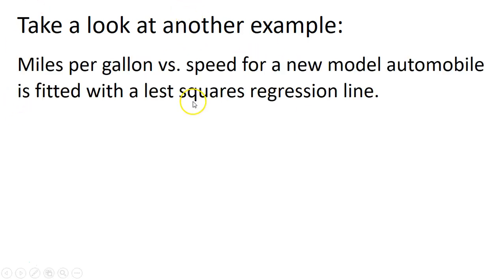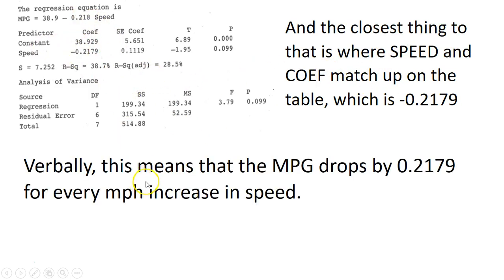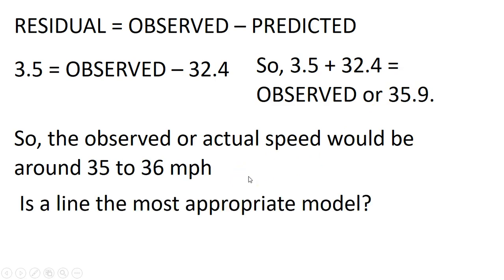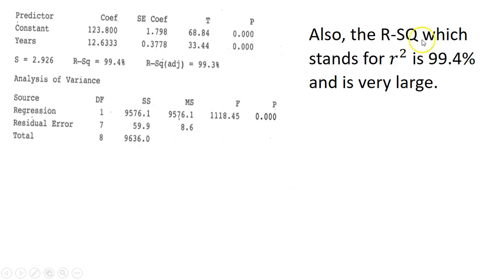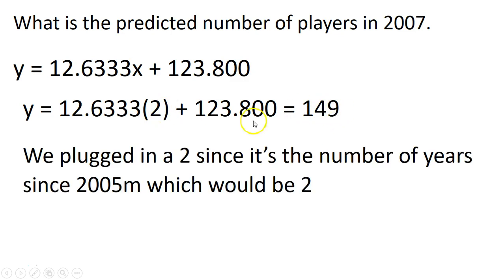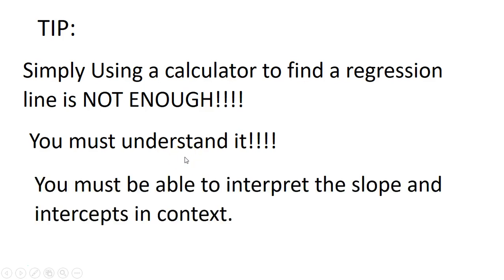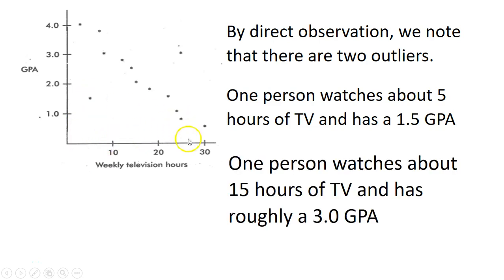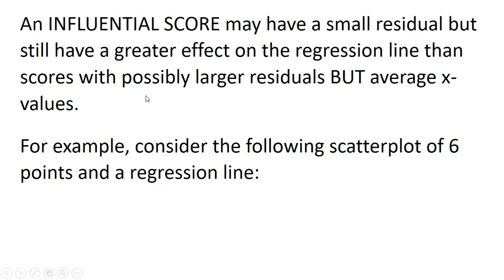CH7 U02 Overview Notes p6